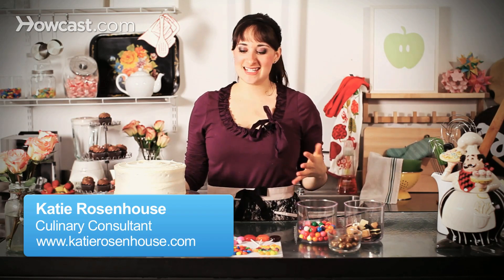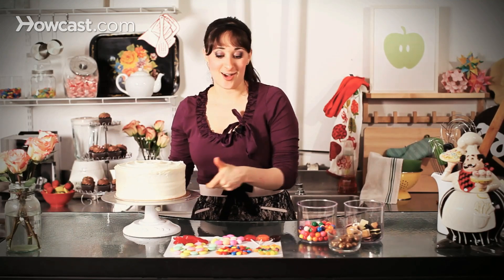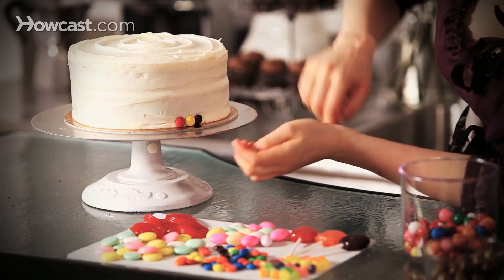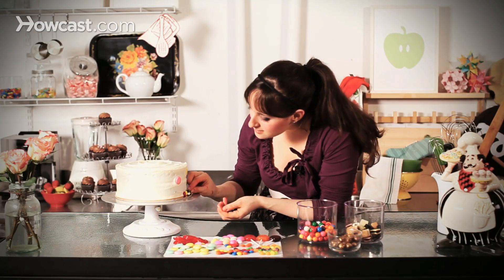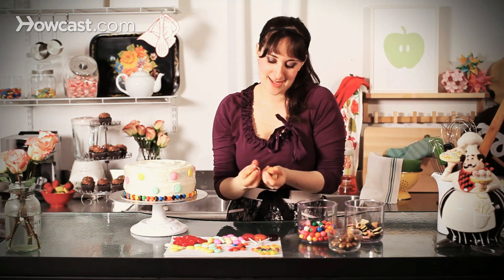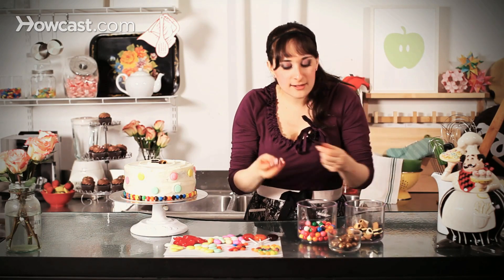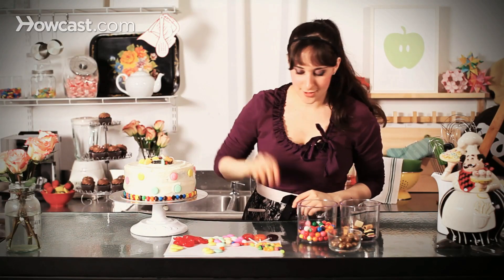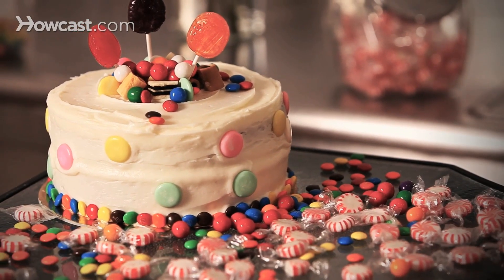How to Decorate a Cake with Candy | Cake Decorating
Hi, I'm Katie, and today I'm going to show you how to decorate a cake with candy.

This is just a fun job for anyone. All I've done is I've put a base layer of butter cream over my cake, and you can see just for kind of whimsy I made a big swirl all around the top of it. I just love that. But as long as your cake is covered with butter cream you're ready to go.

And this is actually a great job for the kids. They can come in. They can choose whatever candy they like. They can put it all over. I, personally, love to either do a little border of maybe colorful little round candies, or I'll come in and kind of do big fun polka dots. All over your cake are really fun. Oh, I just knocked one on the ground. You can really have a lot of fun with this and kind of go to town. Let's add a few more. Really fun.

When you get to the top of the cake this is kind of the time you can play around. You can do a big bundle of candy right in the middle, and I love these. You can either do little licorice or these cute little candies with the colors inside. I love this pattern. Really fun.

And, again, the goal here is not to be perfect. It's to really have fun with your kids and throw candy all over the cake and just have a really good time. So I'm just kind of making sure I keep it right in the middle and continue the themes that I've already, just kind of sprinkle right over with some polka dots sticking out. Very cute, and a fun way to top it off by sticking in some lollipops. Really fun.

But, again, go as crazy as you want to go. Have them put candy all up the sides. This is where the creativity can shine. So have a great time and decorate your cakes with candy.